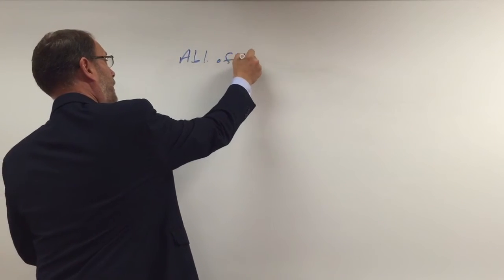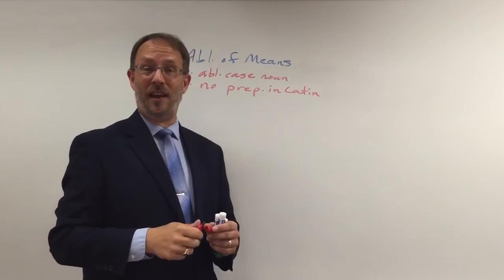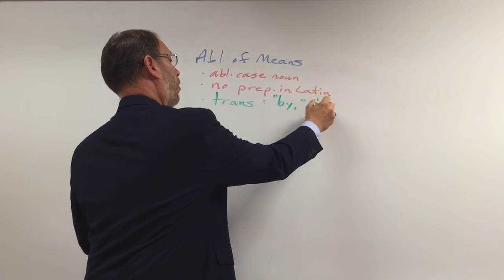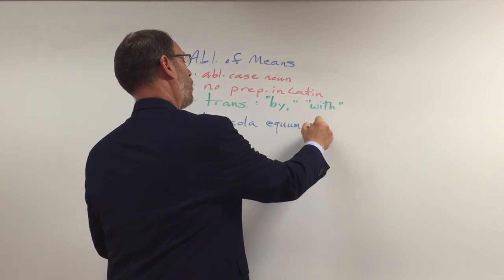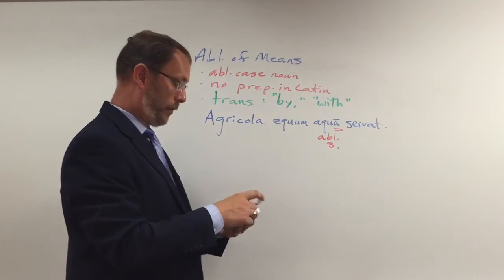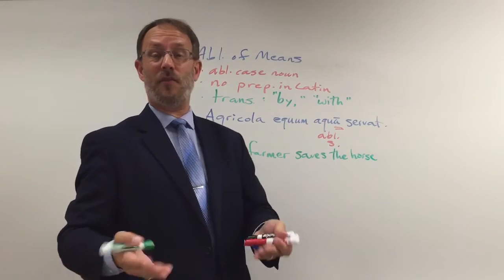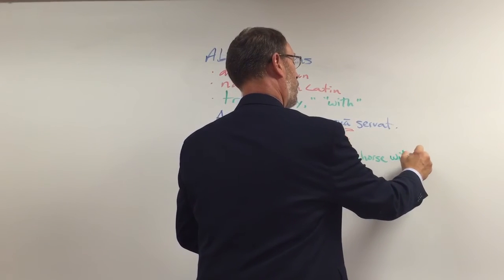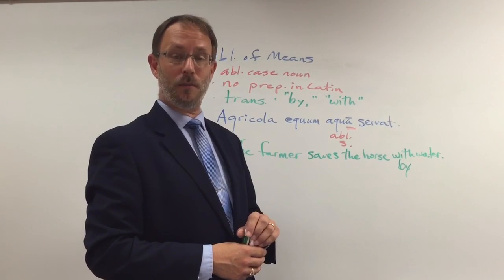Latin I - Ablative of Means